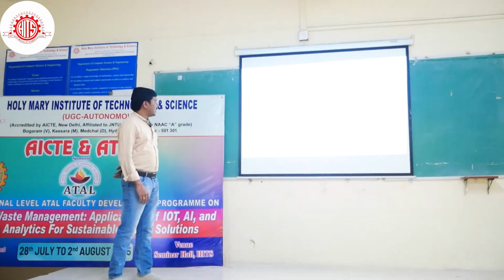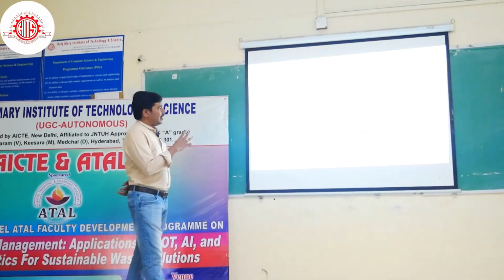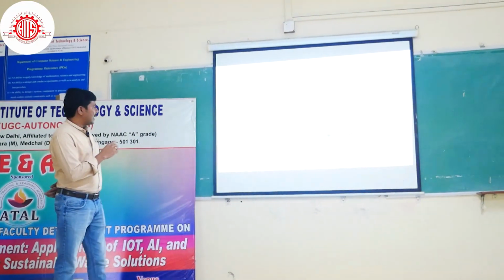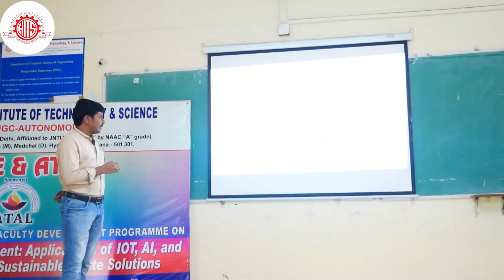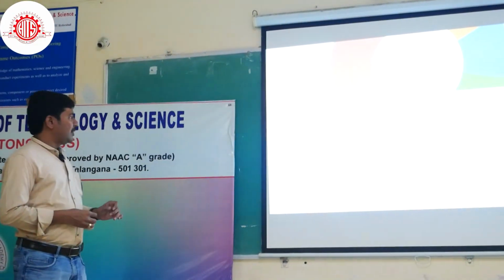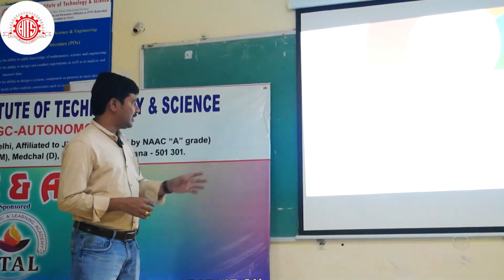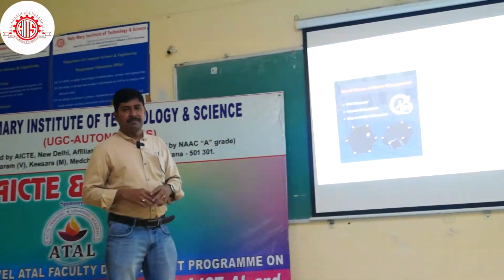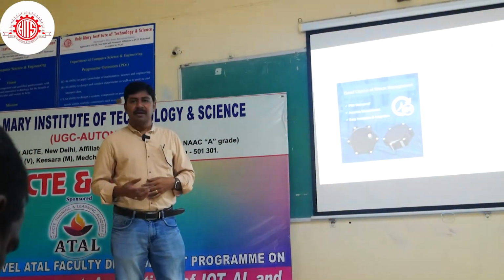ATAL Day 4 Morning session